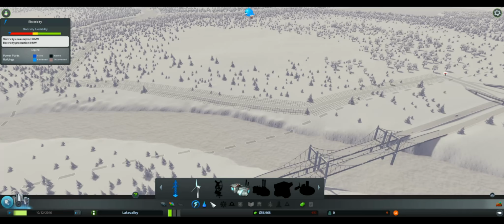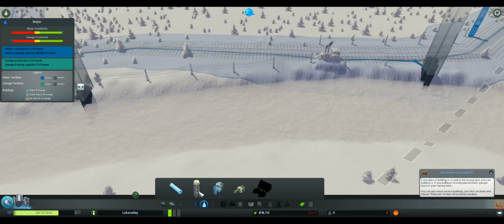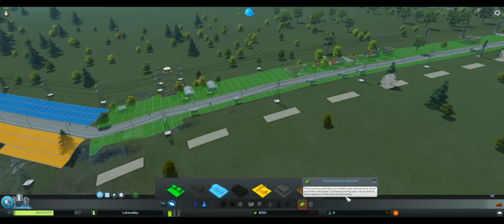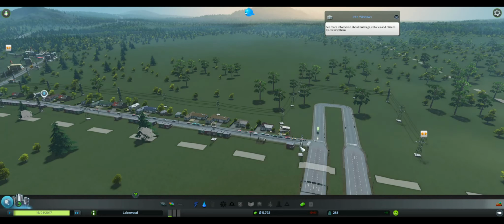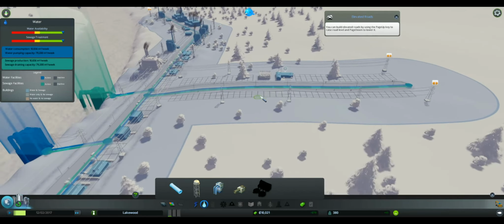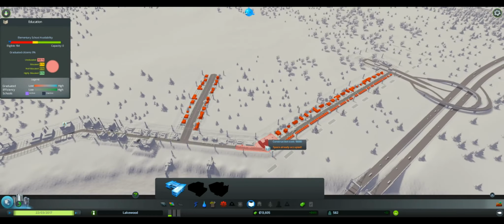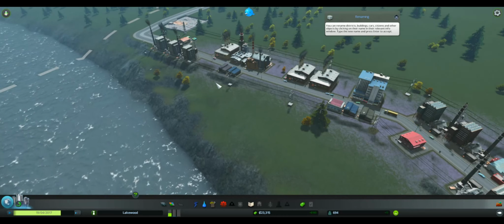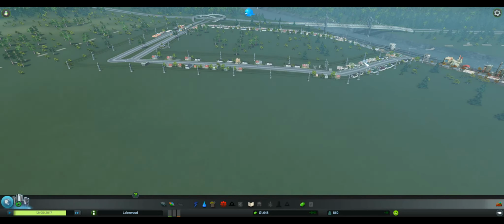Cities Skylines #1 - MOVIN' ON UP!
Decided to start playing Cities Skylines, such an awesome game! Let me know if you think I should make a separate series for the mods in this game!